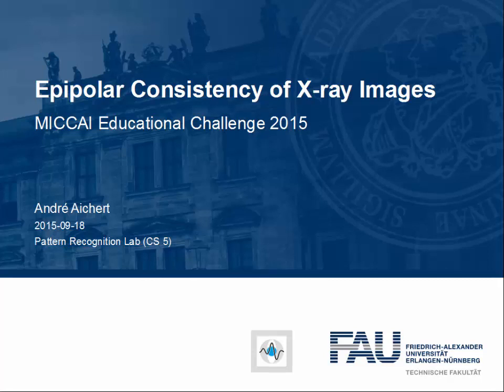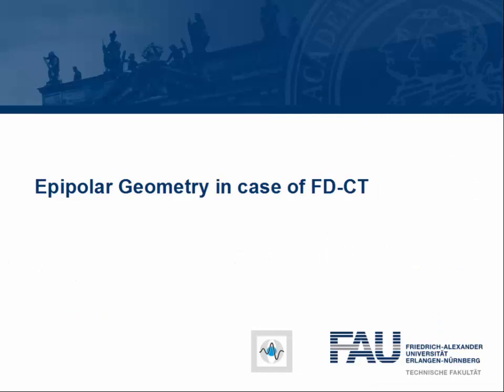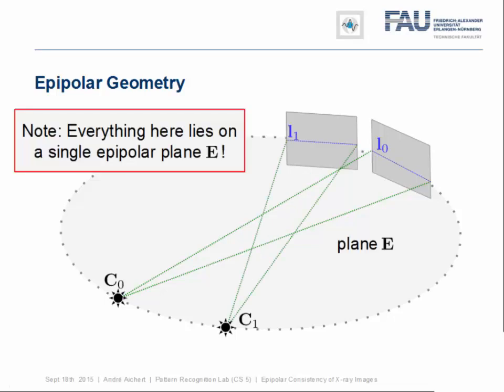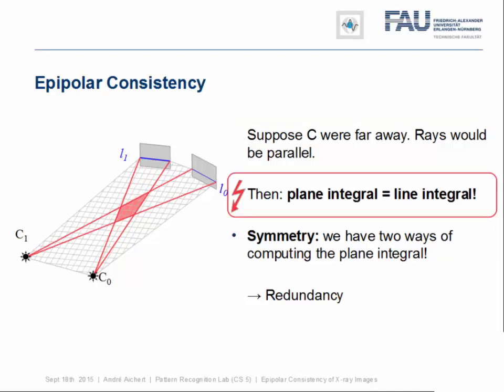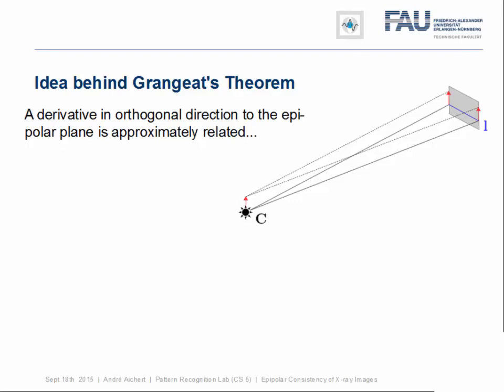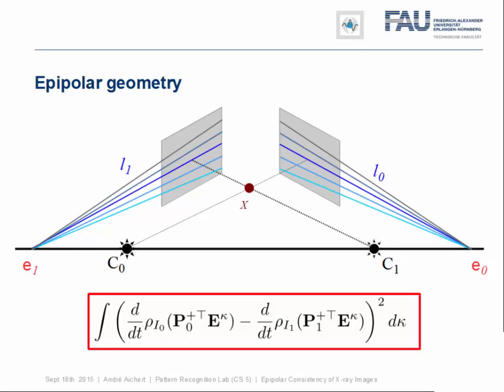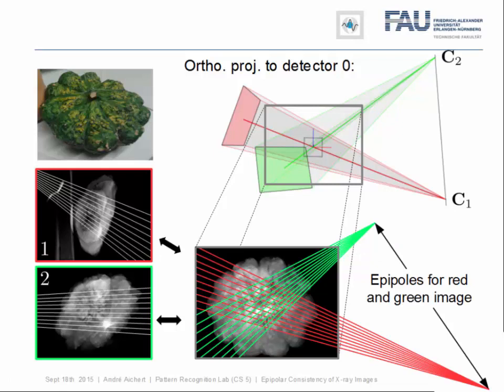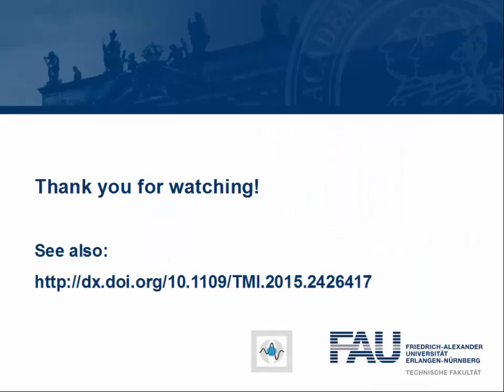Epipolar Consistency of X-ray Images